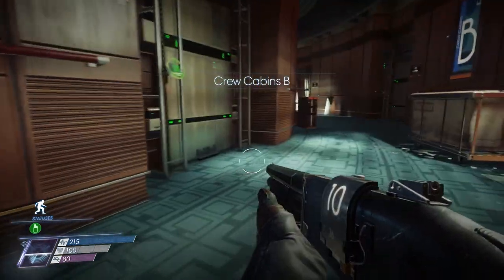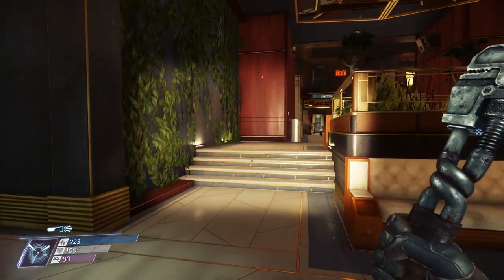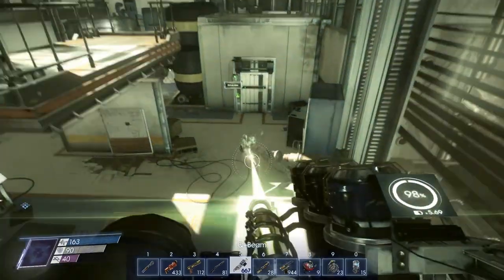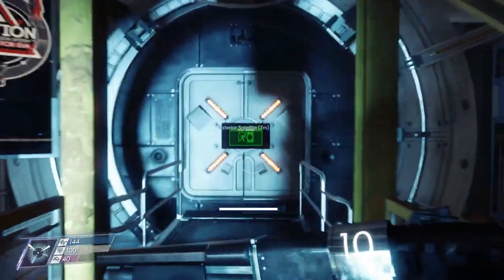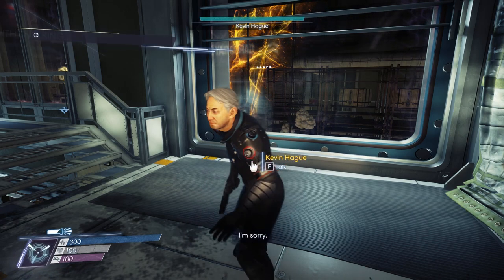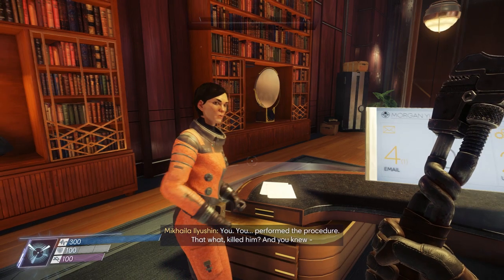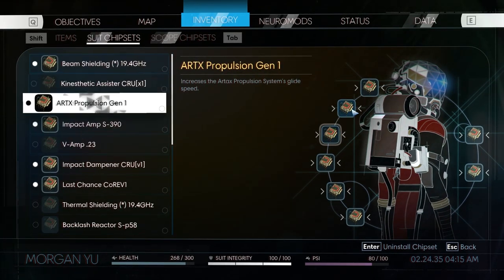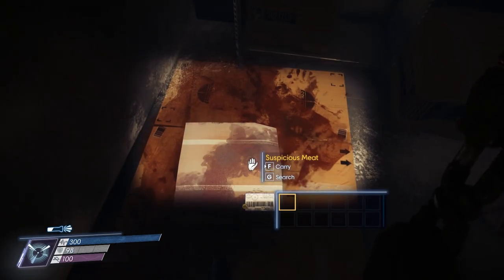Prey (Ep. 21 – Side Quests)